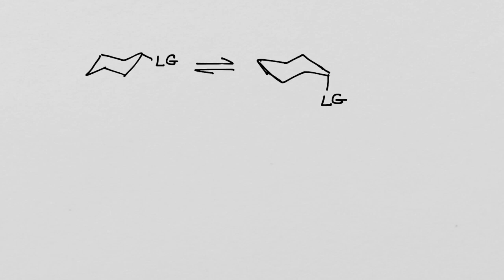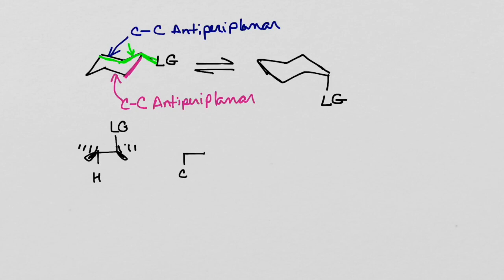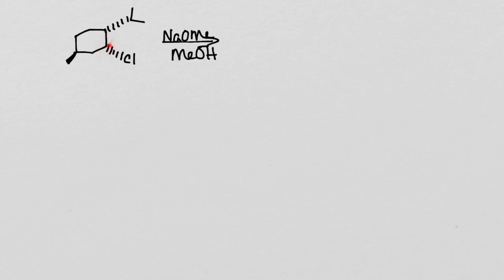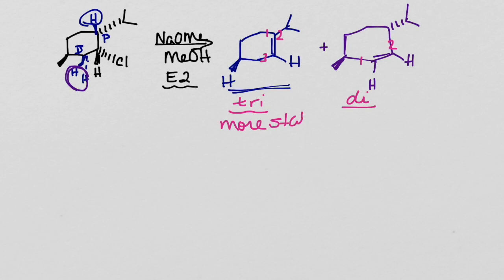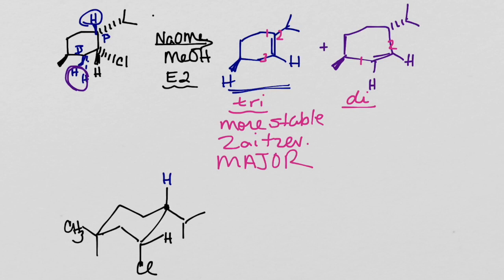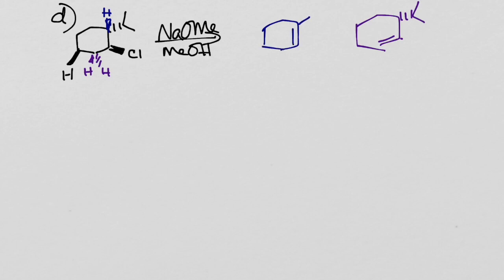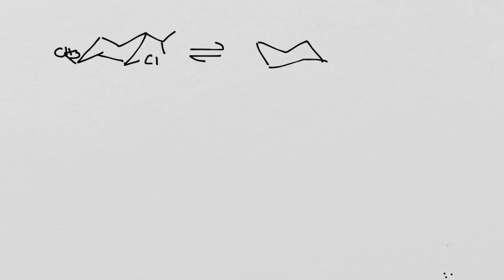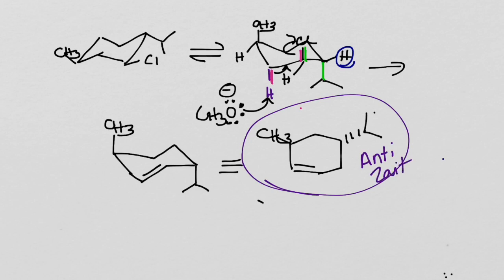E2 on cyclohexanes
E2 mechanism applied to cyclohexane molecules